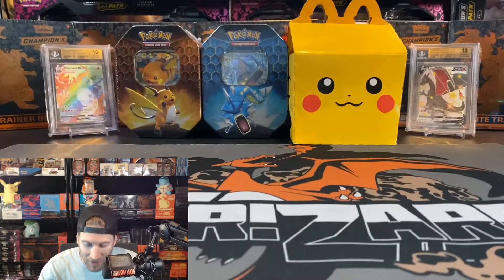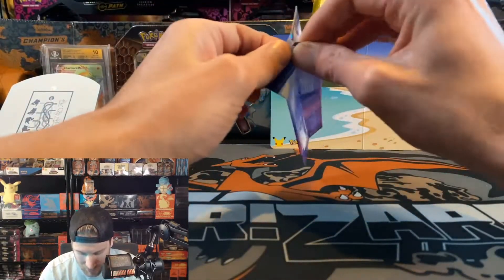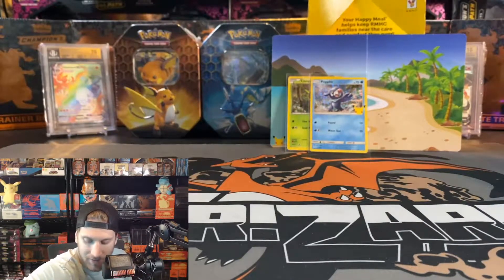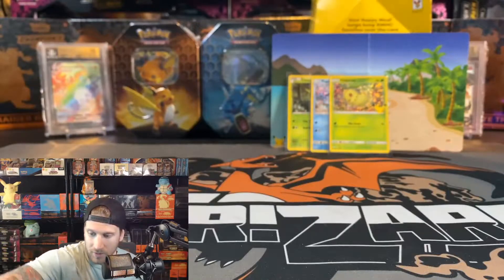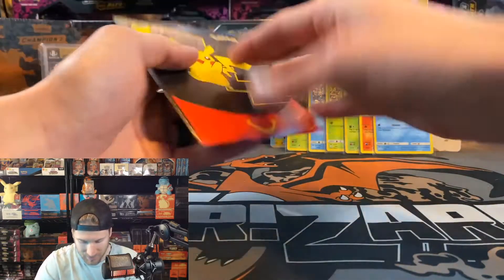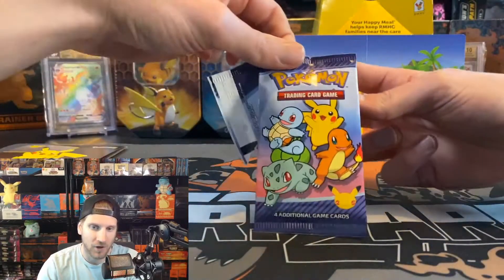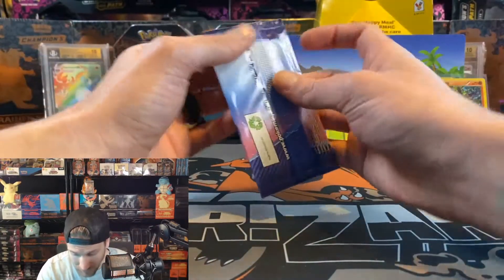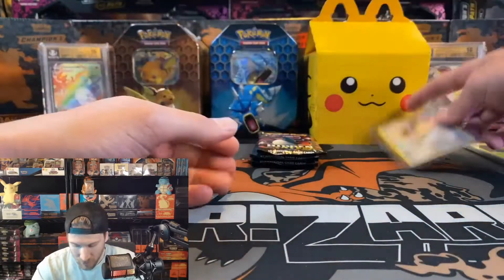McDonald's Pokemon 25th Anniversary Promo Packs Opening!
PokeFam! I was able to find some McDonalds Happy Meal packs!! Also I found some Hidden Fates lurking at a GameStop, so we cracked those tins too naturally!

**Upload Schedule**

Tuesday's Upload (10 am MST)
Thursday's Upload (10 am MST)
Every Other Friday LIVE @ 4:30 MST
Random Flash Live streams (make sure you have notifications on)

📦 Live Box breaks bi-weekly!

🔔 Card Saver 1's 200 ct 🔔

🔔Ultra Pro Penny Sleeves 🔔

🔔 Ultra Pro Top loaders 🔔

Show some love to my mods!

🔔 PokeChubbies

🔔 The Angry Weedle